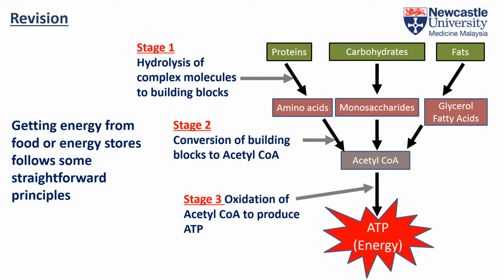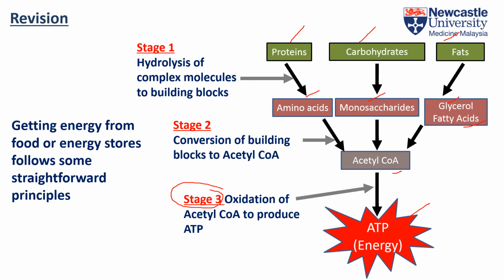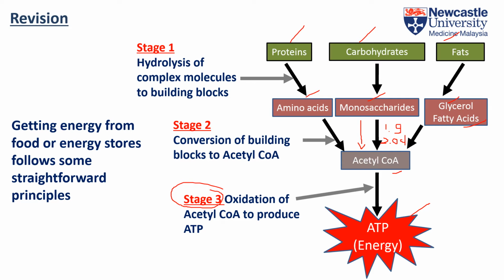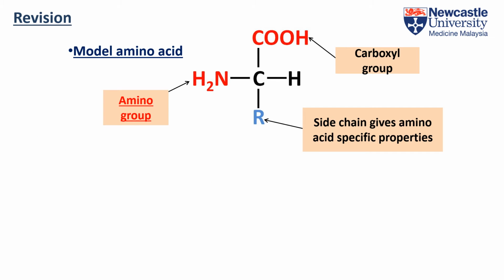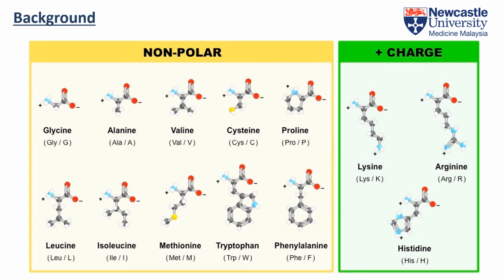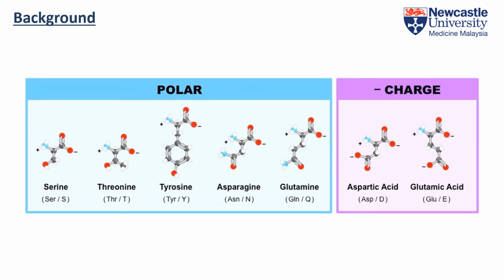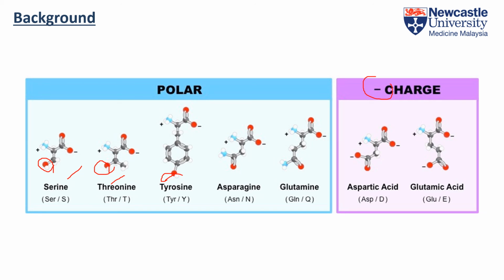Protein metabolism: quick revision on amino acids